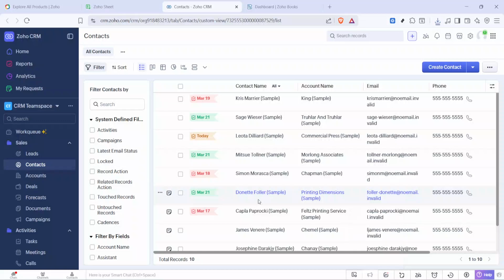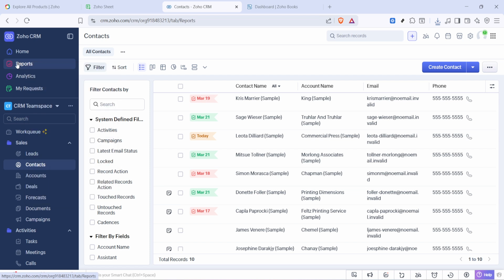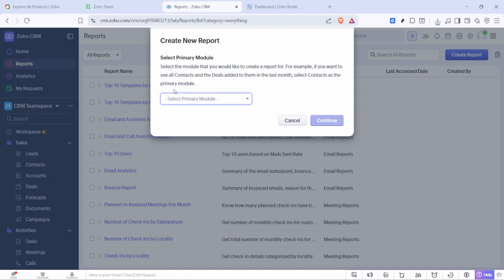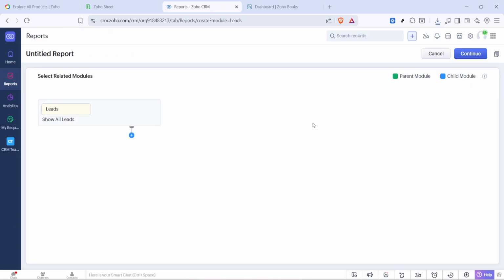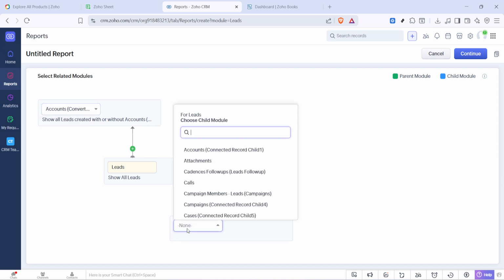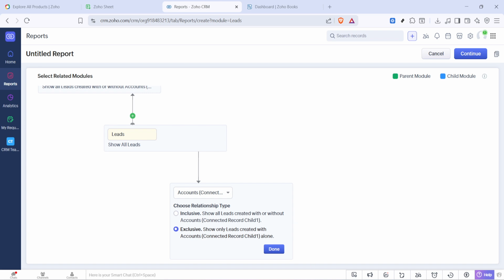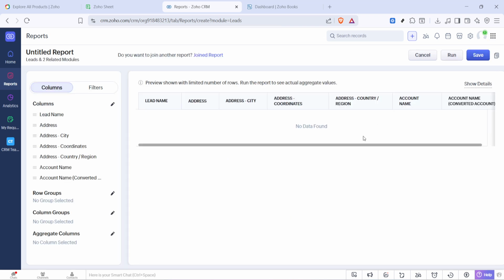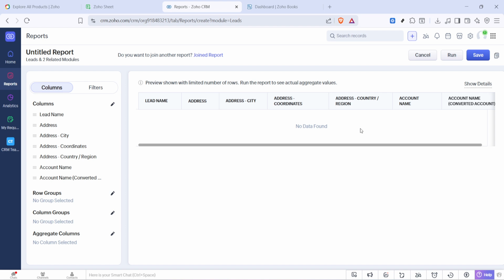How To Create Custom Reports In Zoho CRM (Step By Step 2026)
How To Create Custom Reports In Zoho CRM